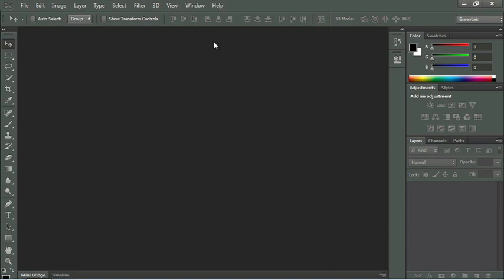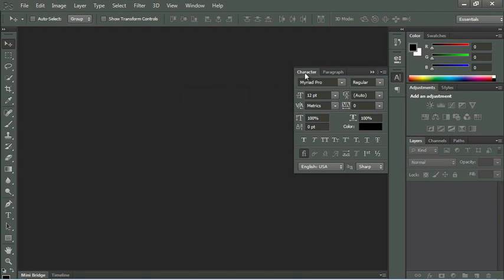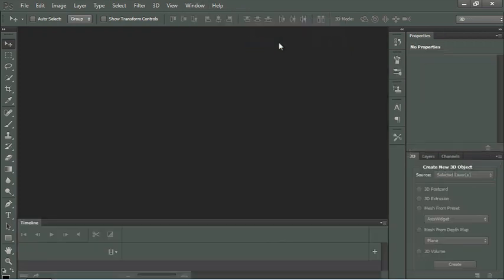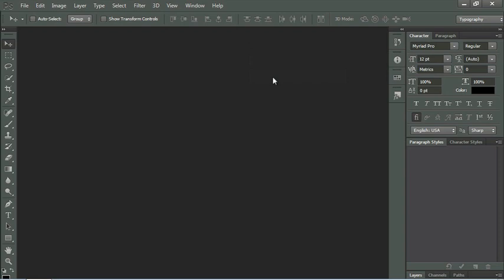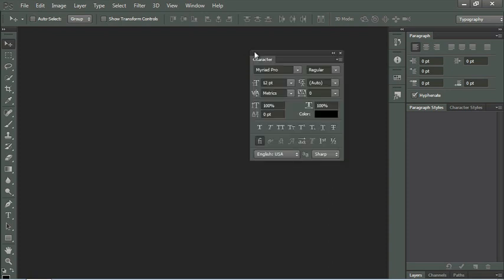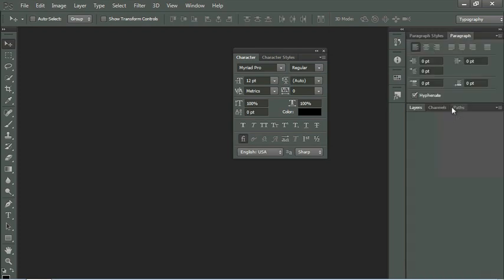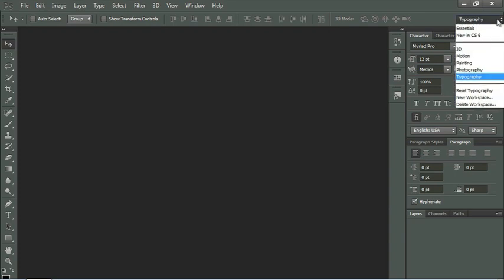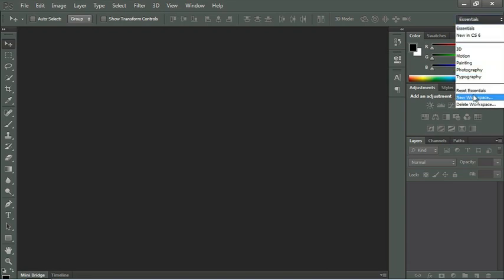02. Switching and Customizing Workspaces | Getting Started with Photoshop CS6 | Baruna Designs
02. Switching and Customizing Workspaces | Getting Started with Photoshop CS6 | Baruna Designs